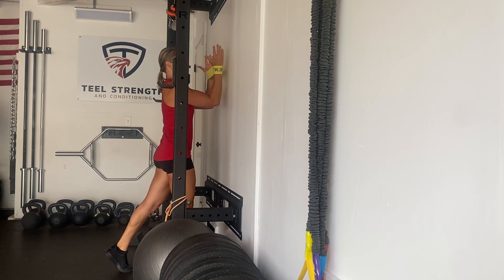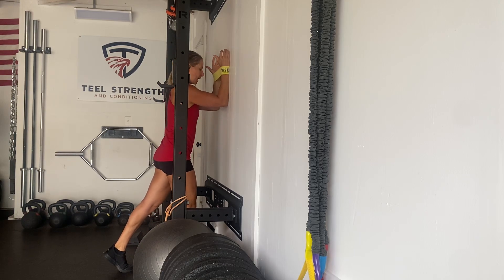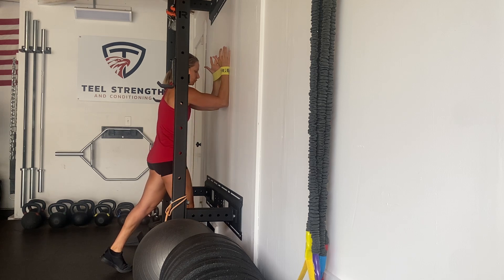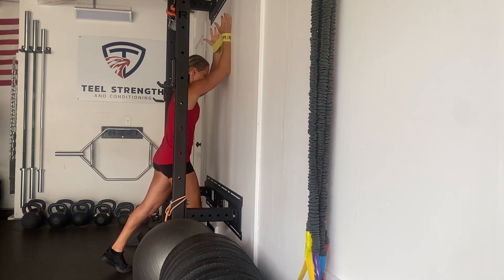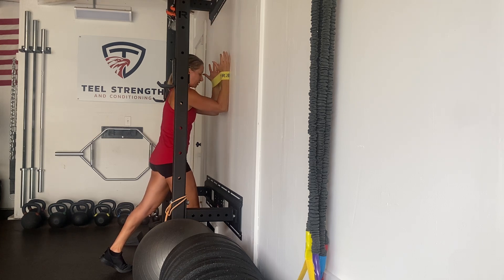Banded Wall Slides